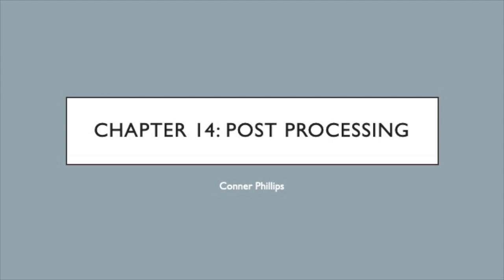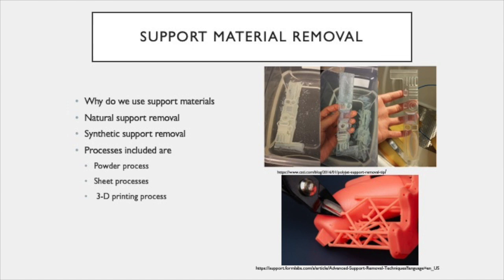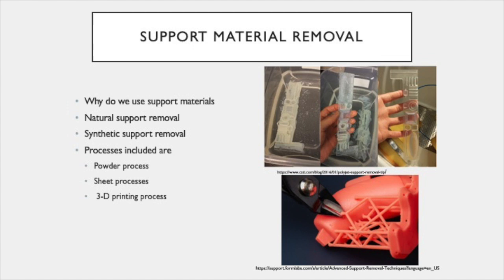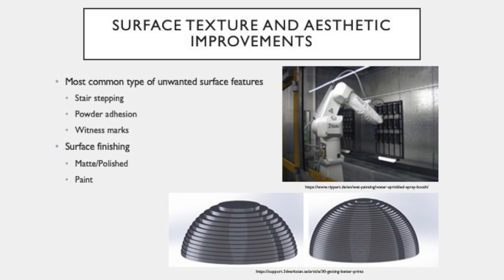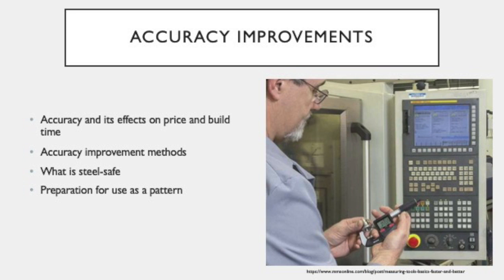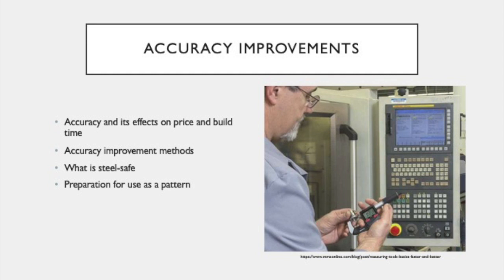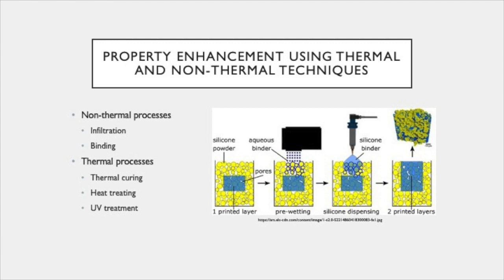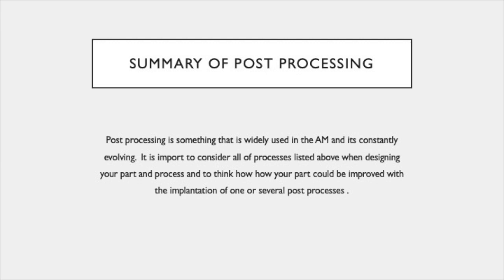Chapter 14: Post Processing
Chapter 14 Extra Credit Presentation by Conner Phillips